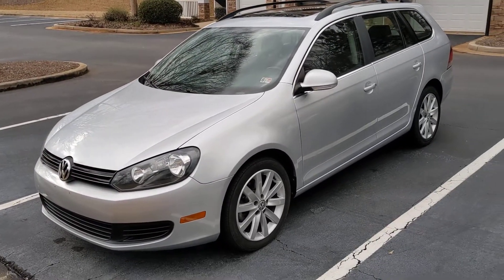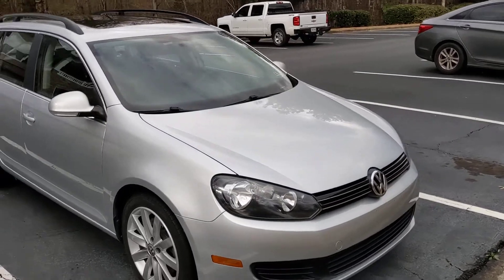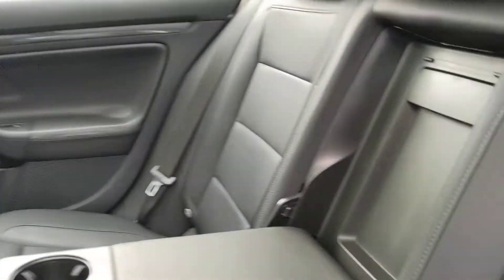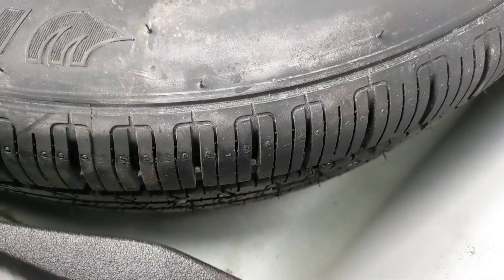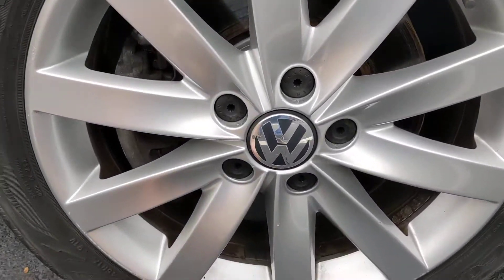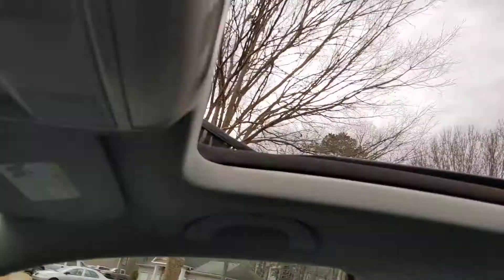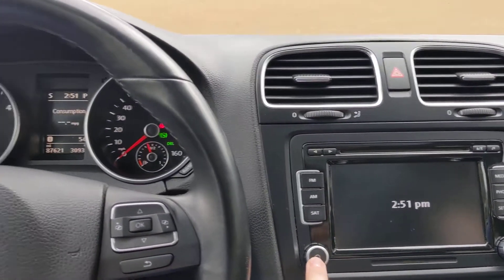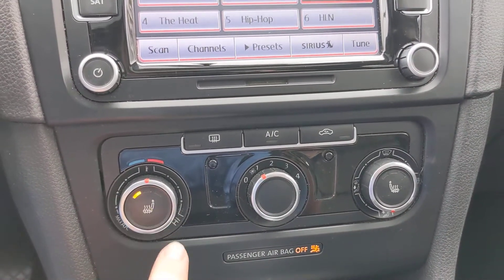2013 Jetta SportWagen TDI 2.0l SOLD!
Facebook: Blue Line Auto GA

2013 Jetta 2.0 L TDI SportWagen with 87,620 miles on it.
No crashes
Fresh all synthetic Liqui Molly oil change and new filter. No need for another oil change for 10,000 miles!

This Diesel SportWagen has XM Radio, Touch Screen Infotainment System, Heated Leather seats, Panoramic Sunroof, 115v Wall Outlet electric Port, and Bluetooth Connectivity.

We have enjoyed driving it and we have gotten 50+ MPG on road trips with it! Once you put your foot on the gas (diesel) pedal for the first time and feel the acceleration and torque from the Turbo you will quickly forget you are driving a station wagon and impressed you are getting better fuel milage than most ecoboxes. All this with the extra warranty coverage VW is required to offer owners.

Vehicle is located in Macon, GA, 45 minutes South of Atlanta.

Please reach out with any questions or if you would like to come look at and test drive it.

Vehicle delivery available to ATL airport for  fly in customers.

$10,400 Cash OBO